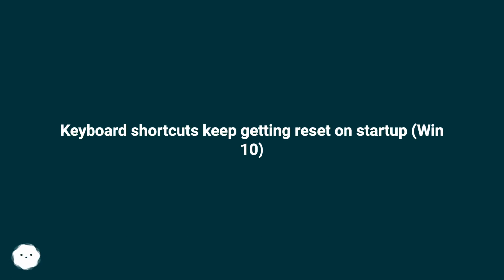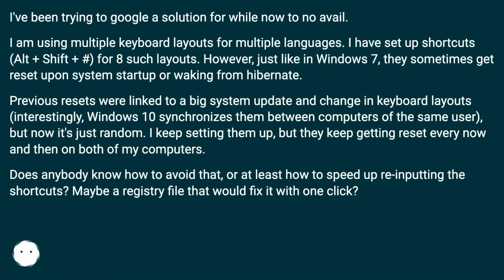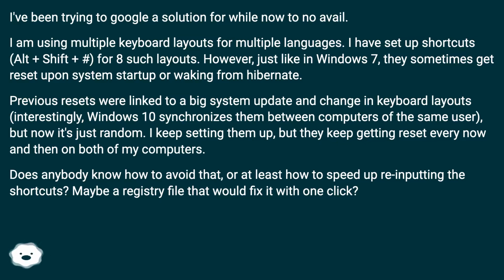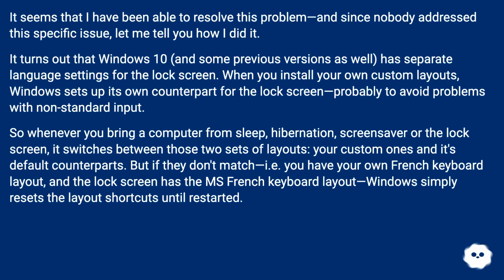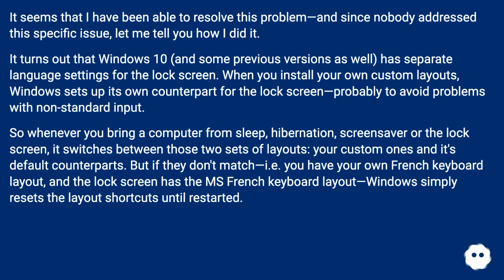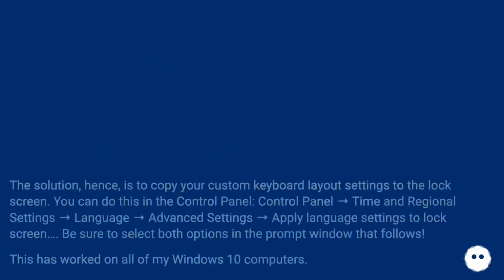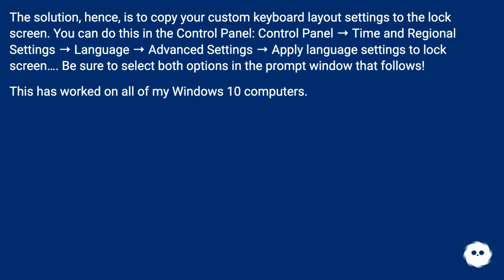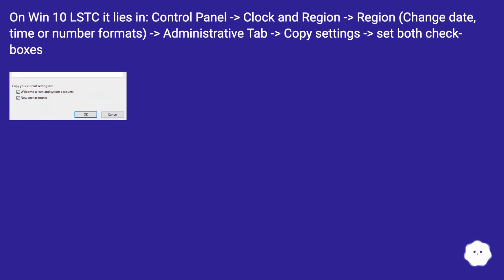Keyboard shortcuts keep getting reset on startup (Win 10)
Chapters
00:00 Keyboard Shortcuts Keep Getting Reset On Startup (Win 10)
00:56 Accepted Answer Score 10
01:56 Answer 2 Score 2
02:13 Answer 3 Score 1
02:32 Thank you